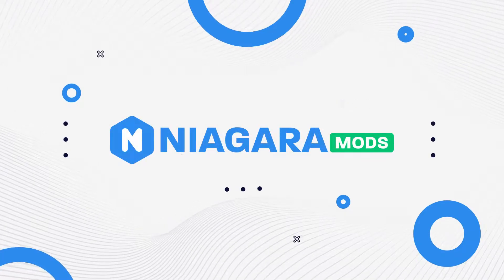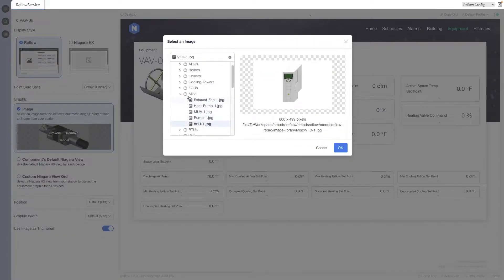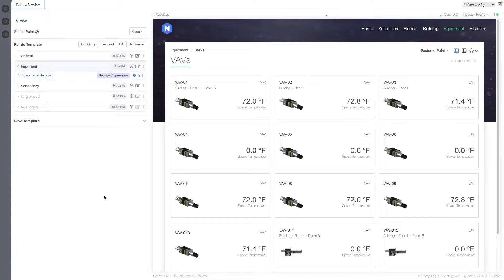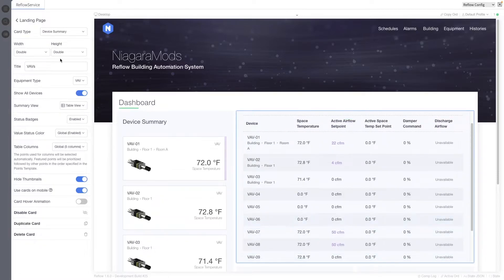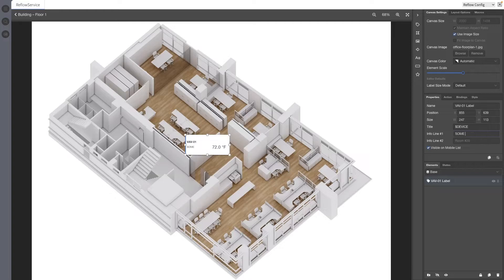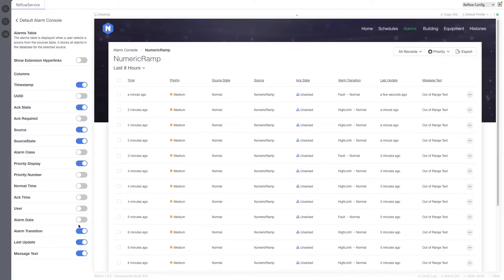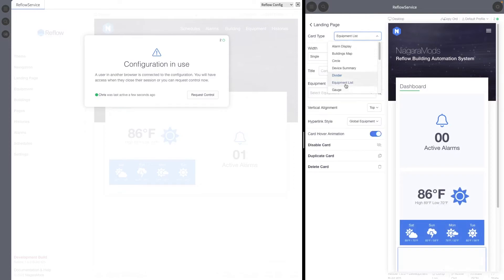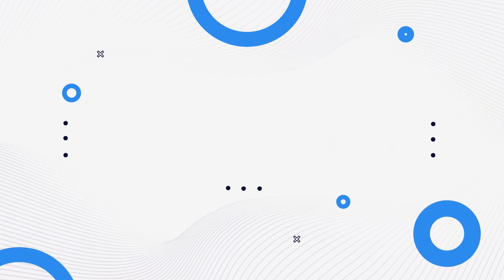What's New in Reflow 1.6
Chris takes a deep dive into the new features of the Reflow 1.6 update.

00:00 - Intro
00:12 - Performance Improvements
00:40 - Equipment Configuration
01:43 - Equipment Library Images
02:33 - Equipment Graphic Options
03:01 - Device Graphics
03:25 - Compact Point Cards
03:42 - Point Card Markers
04:39 - Histories
05:22 - Dashboard Cards
05:36 - Device Summary Card
06:30 - Floor Plan Editor
06:37 - Marquee Selection Tool
07:00 - Elements Pane Selection
07:22 - Element Locking
08:01 - Dynamic Label Variables
09:01 - Label Accent Width
09:20 - Alarm Consoles
10:18 - Alarms Table CSV Export
10:39 - User Profiles
11:13 - Reflow Config Updates
11:29 - Who's Online
11:39 - Single User Mode
12:55 - Multiuser Mode
14:19 - Closing remarks